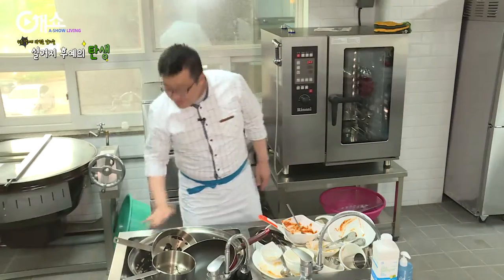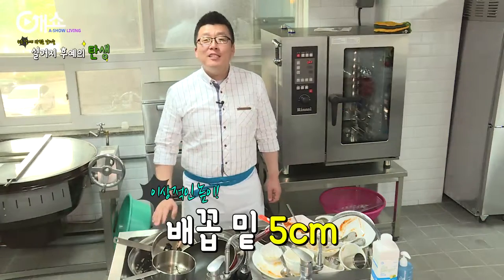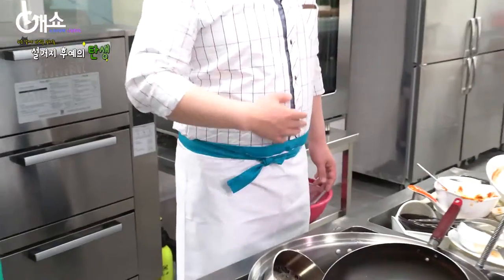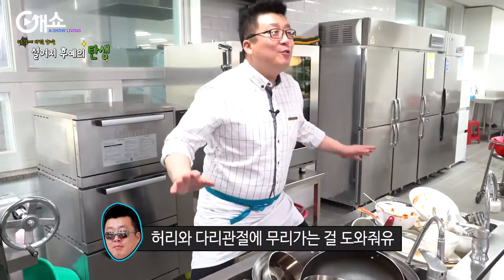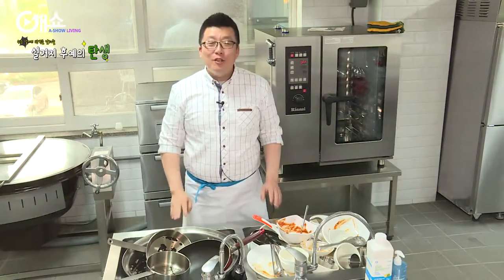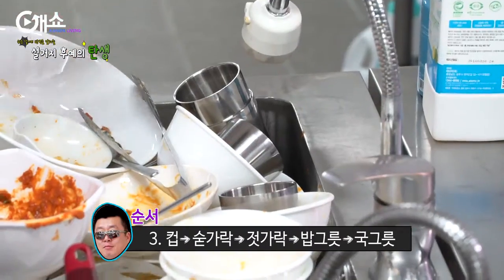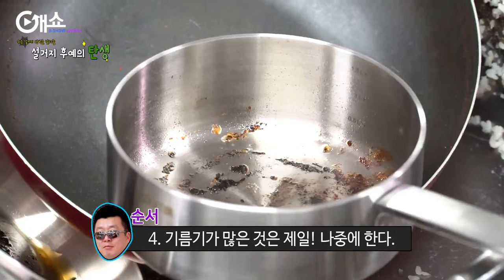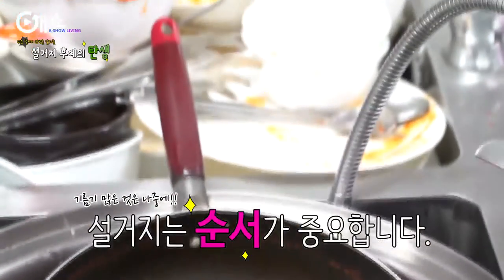Atomy Cleaning Products for Kitchen and Laundry - Introduction - Korean